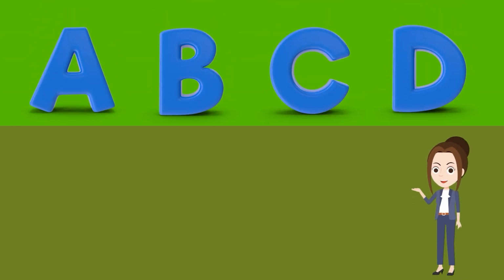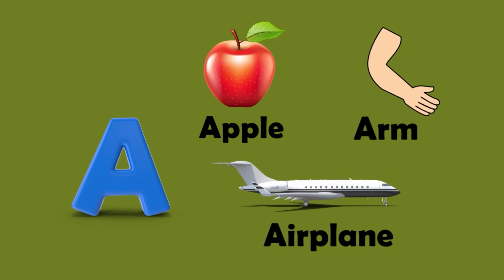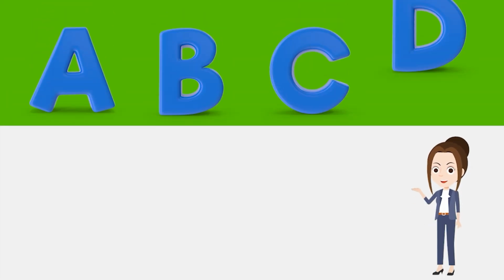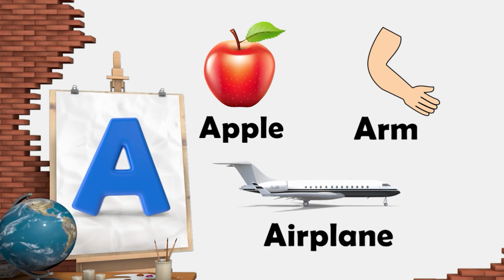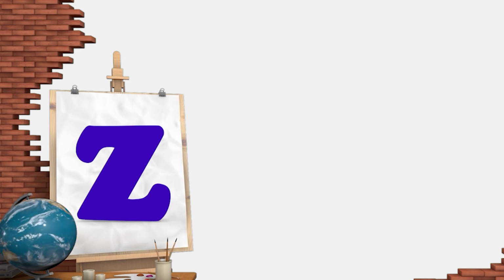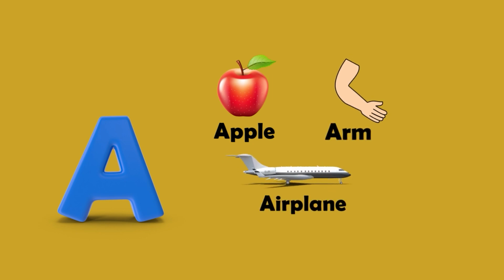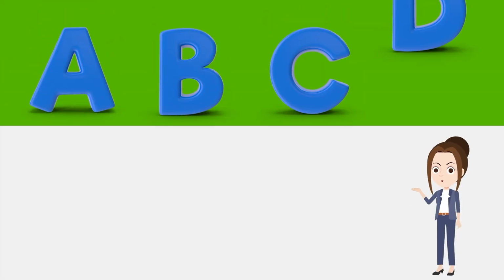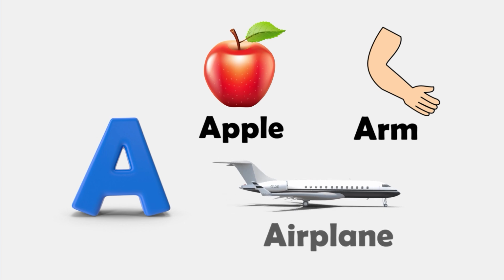Teaching ABCs to Kids | Fun Educational Activities for Toddlers